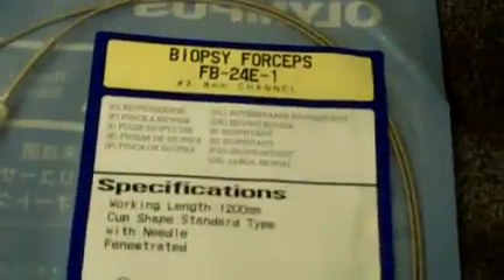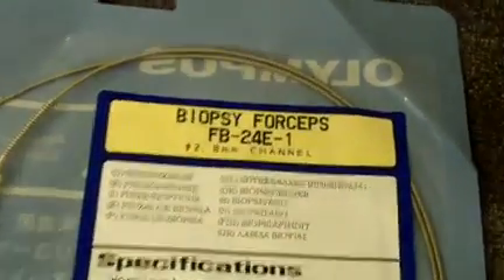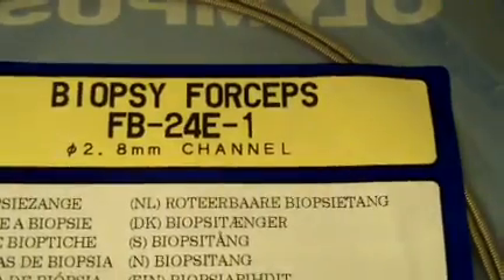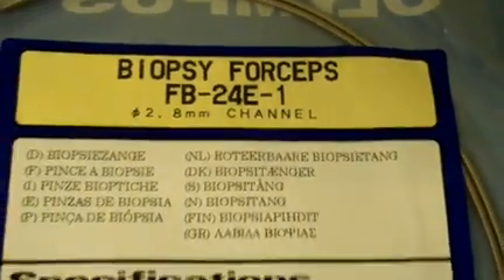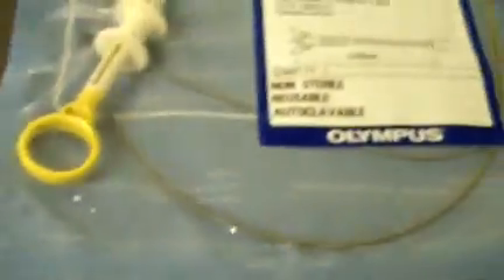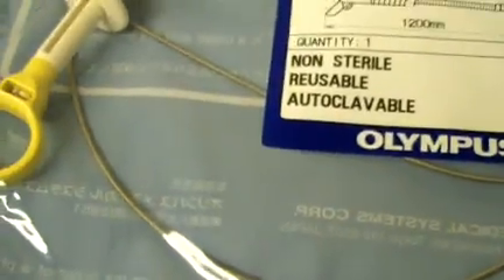Olympus Biopsy Forceps FB-24E-1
-2.8mm Channel
-Working Length: 1200mm
-Cup Shape: Standard Type w/ Needle Fenestrated
-Non Sterile
-Reusable
-Autoclavable